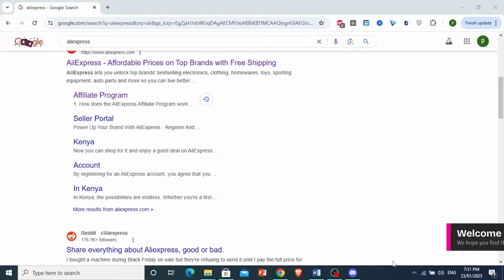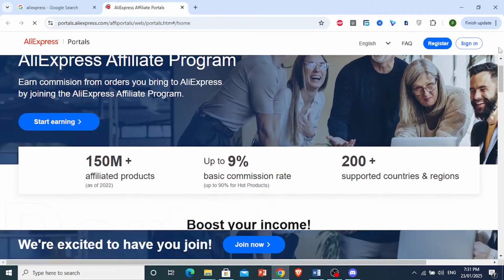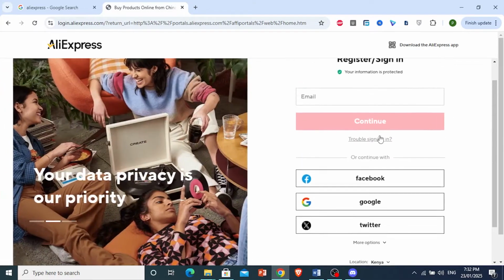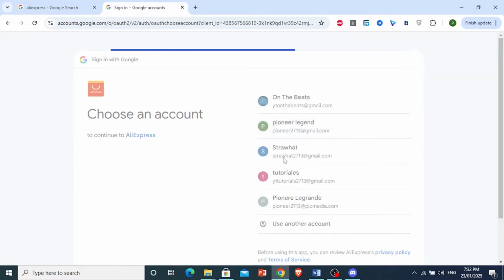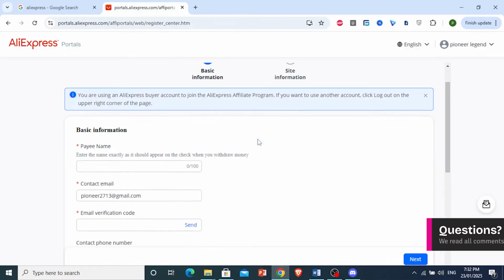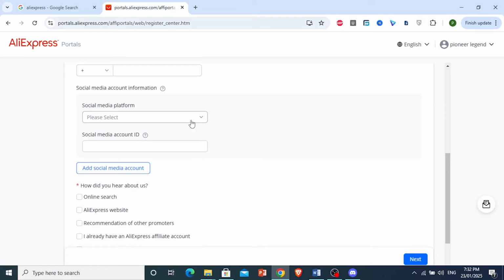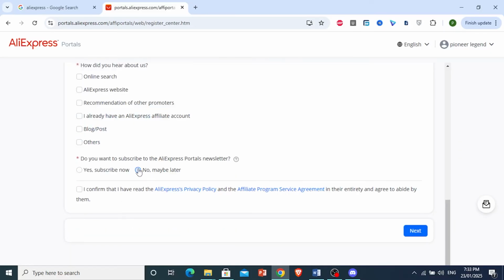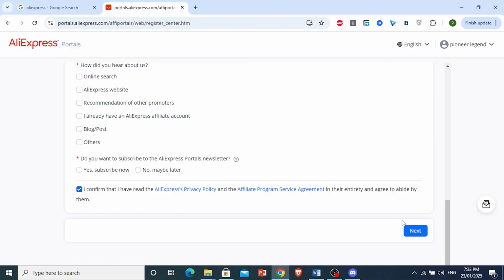How to Create AliExpress Affiliate Link (Step by Step)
Learn how to create an AliExpress affiliate link with this easy step-by-step guide. Start earning commissions by sharing products through your custom affiliate links. Perfect for beginners looking to join the AliExpress affiliate programme!